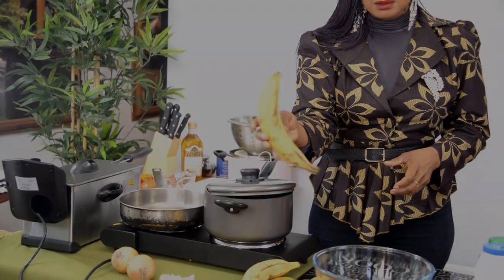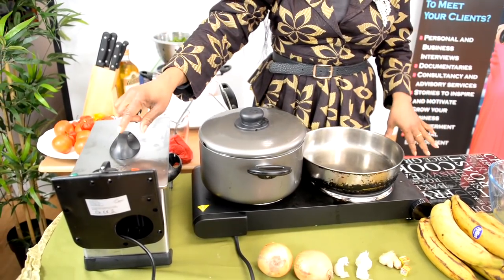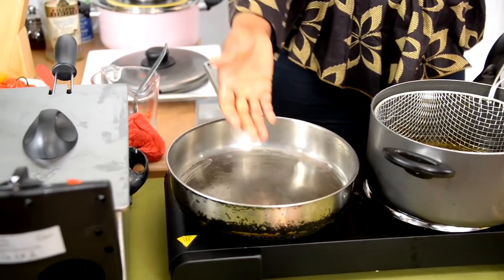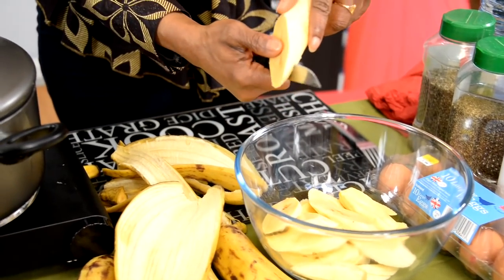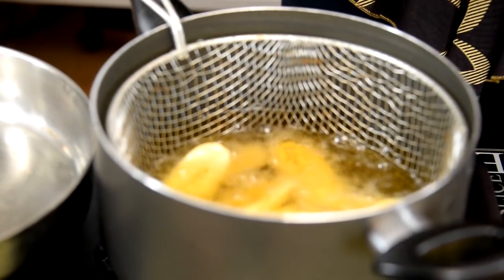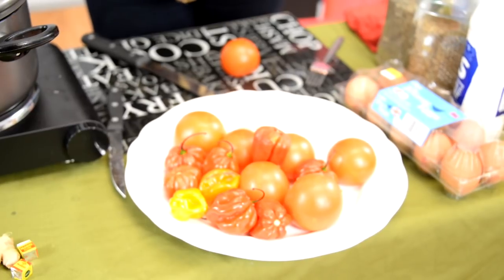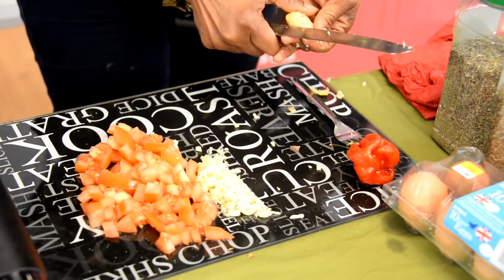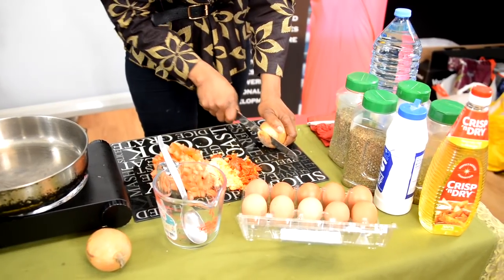FRIED PLANTAIN (DODO) WITH FRIED EGGS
This tutorial is more about showing the budget implements that can be used to fry plantain and we hope will appeal to college and university kids